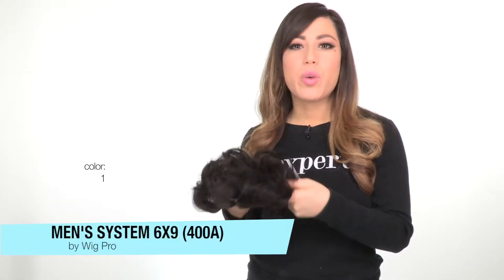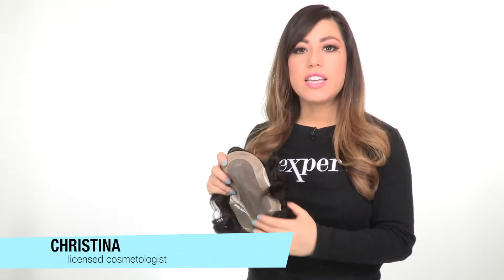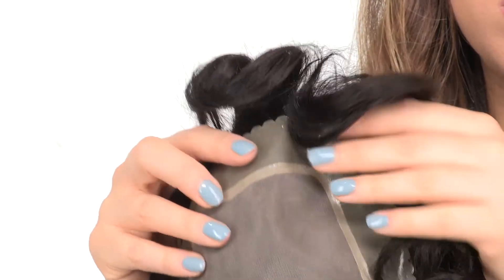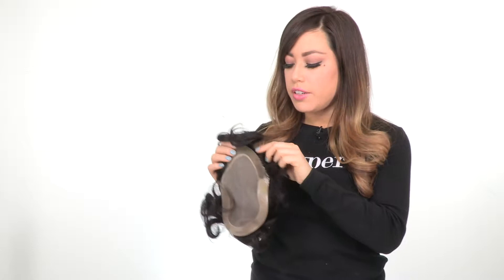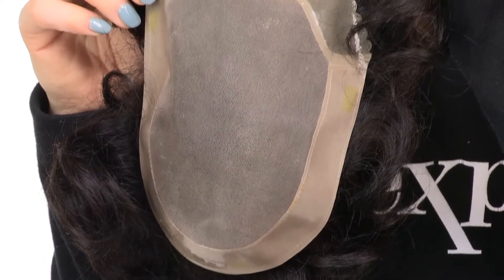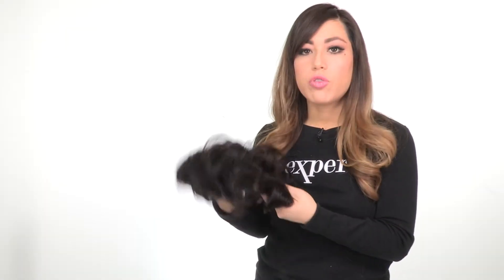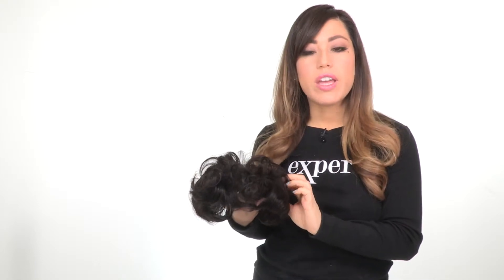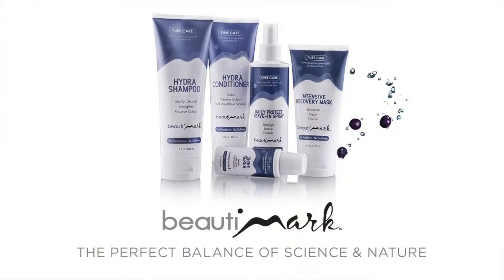Men's System 6 x 9 by Wig Pro | Men's Hairpiece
Men's Hair System featuring fine monofilament hand-tied construction and a front scallop. Brush it any way you like... the natural monofilament top allows the hair to fall any which way for a virtually undetectable appearance.